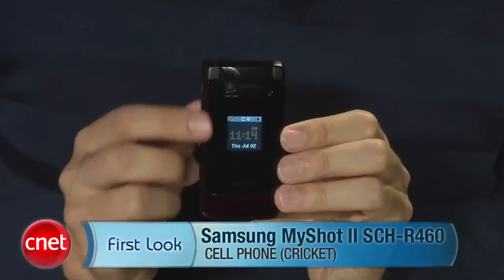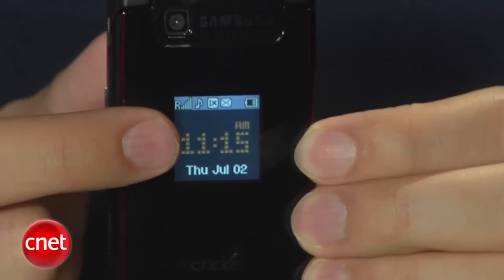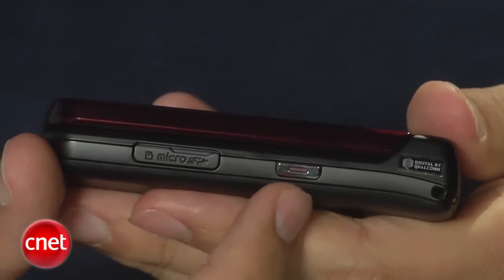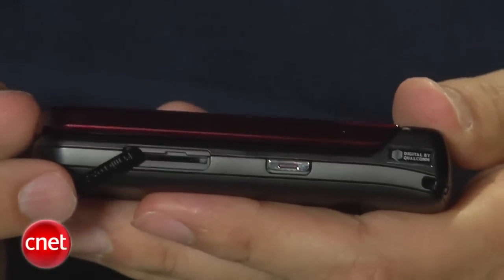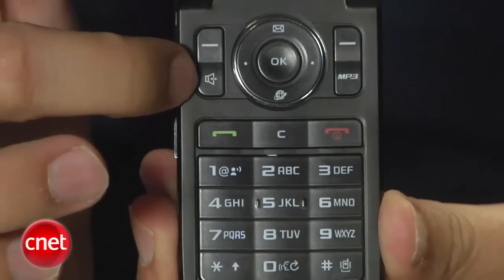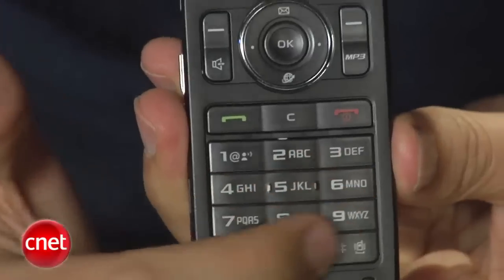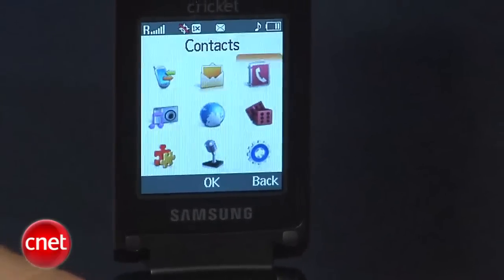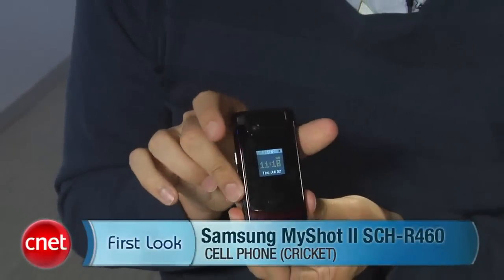First Look: Samsung MyShot II SCH-R460 (Cricket)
The Samsung MyShot II doesn't have the best camera, but it's not a bad phone otherwise.